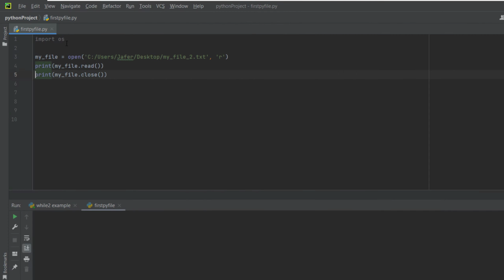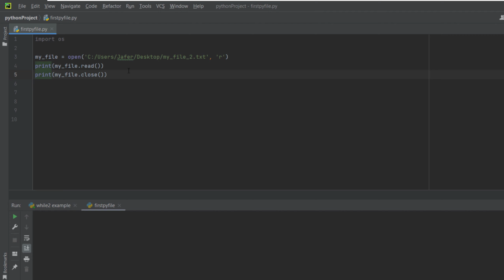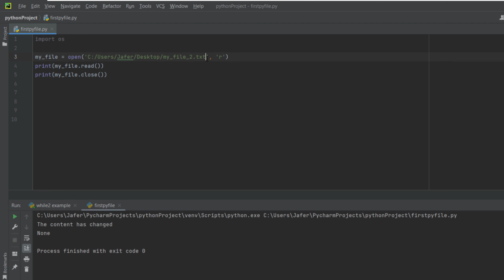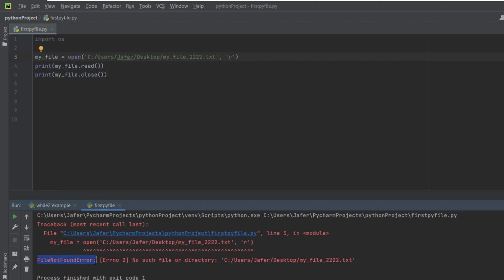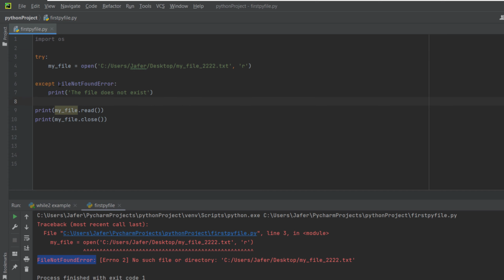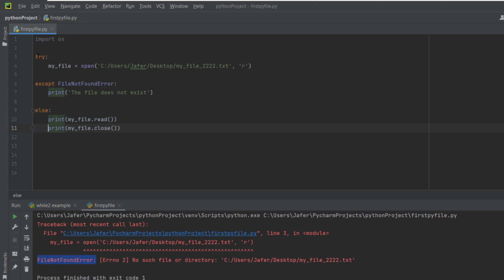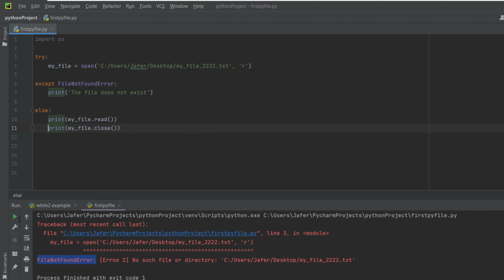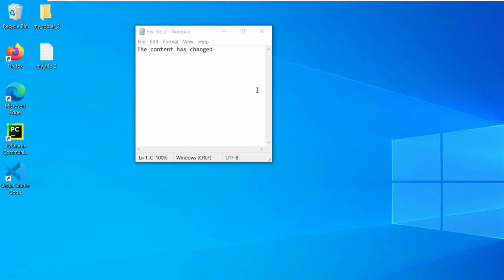Introducing Error Handling when Working with Files